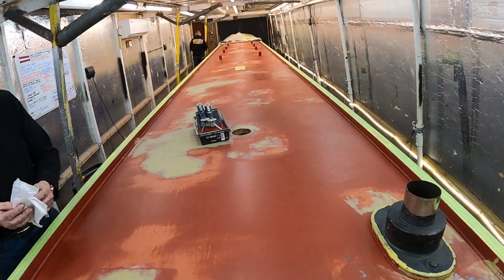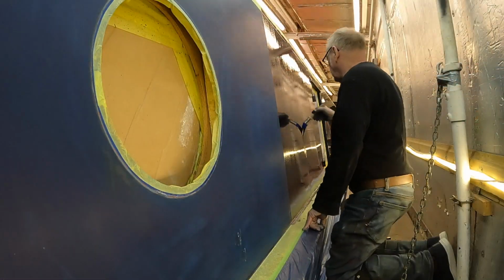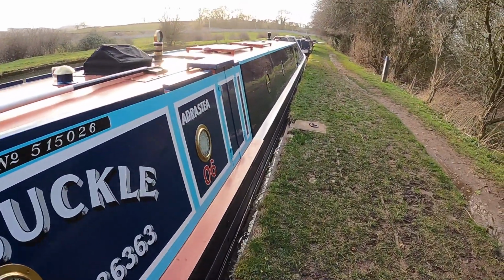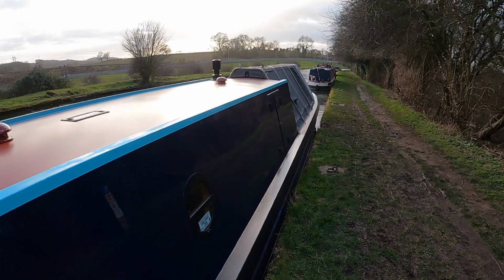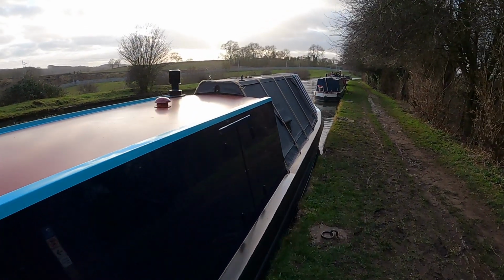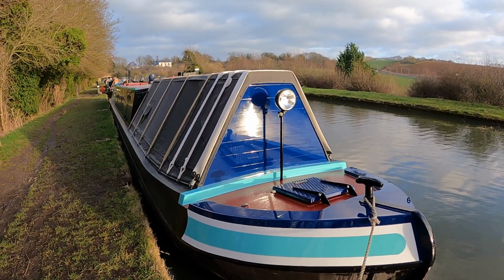Narrowboat Painting Part 2 | Roller and Brush Laying off | Boat works | Paint Dock | Colin Dundas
In Part 2 we get paint on our Narrowboat in the Paint shop by Professional boat painter Colin Dundas. We see the paint go on using a paint roller and brush to lay the paint off.